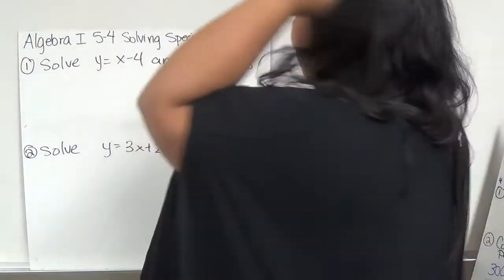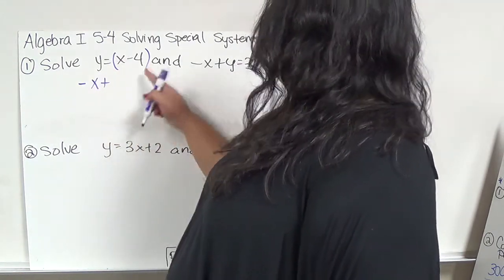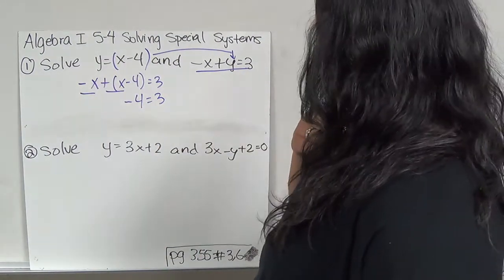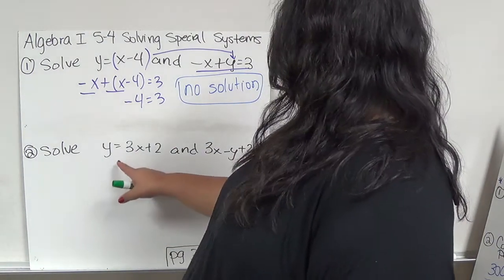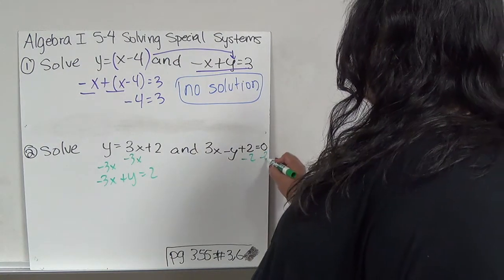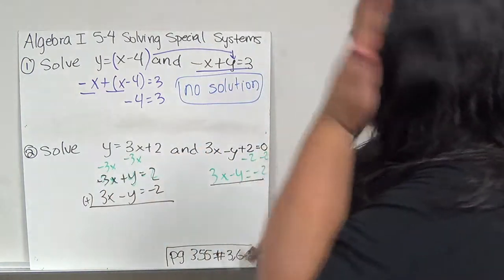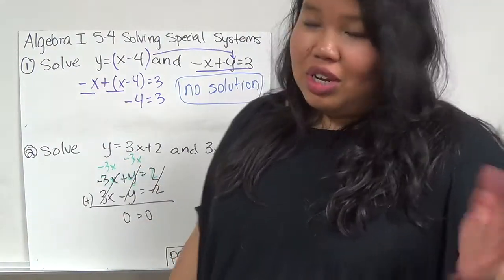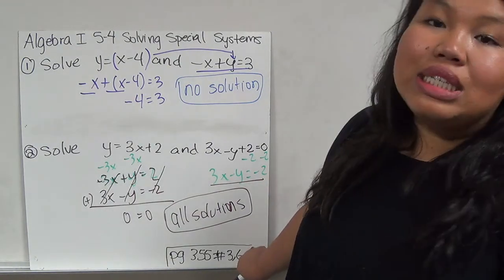Algebra I 5.4 Solving Special Systems of Equations